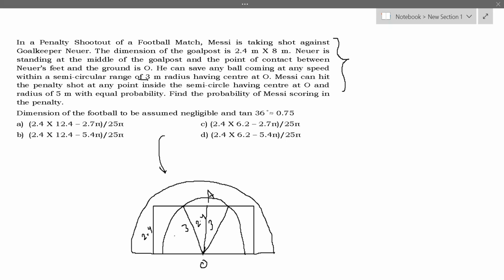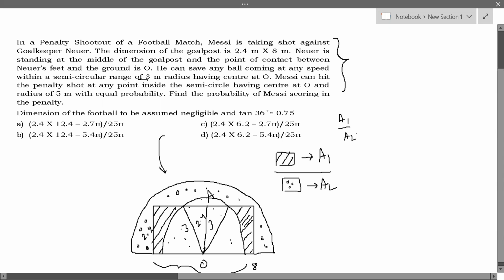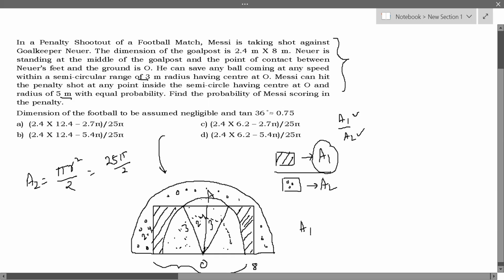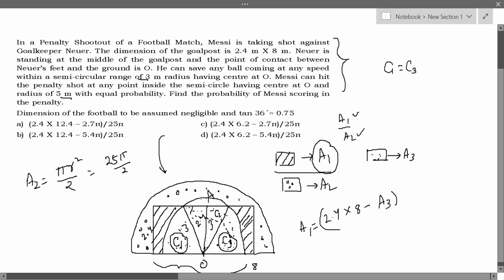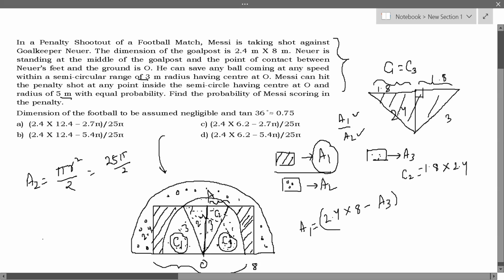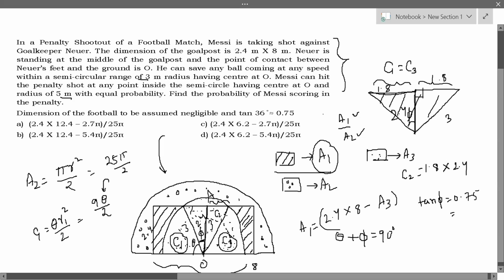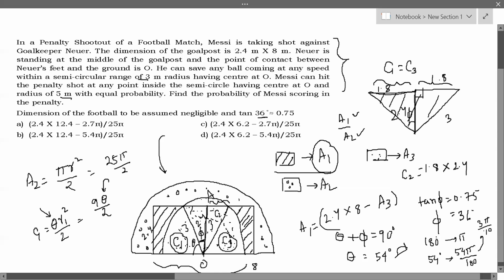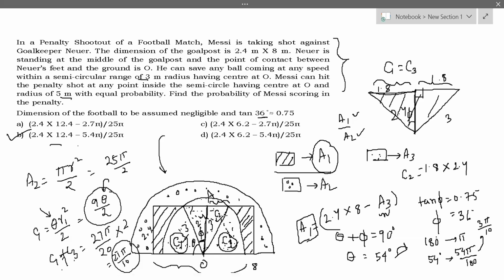DAY 1/ QA Ques-5